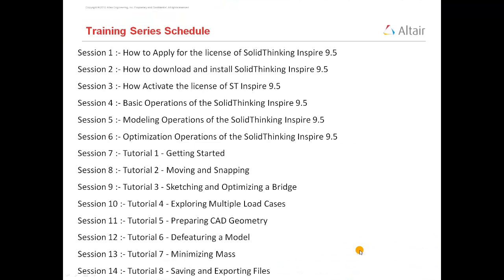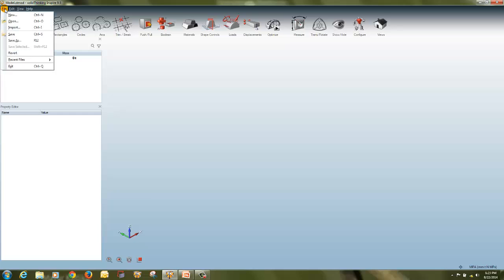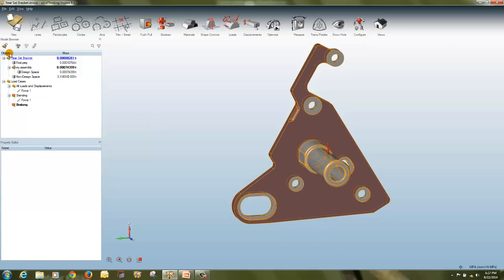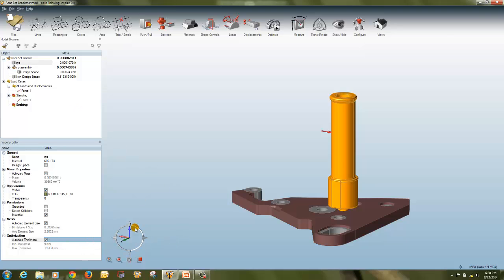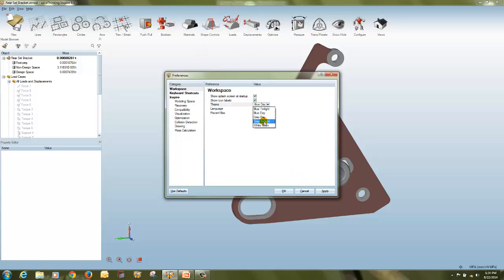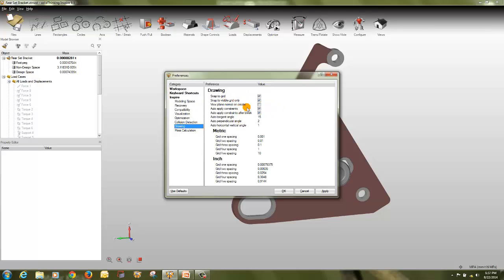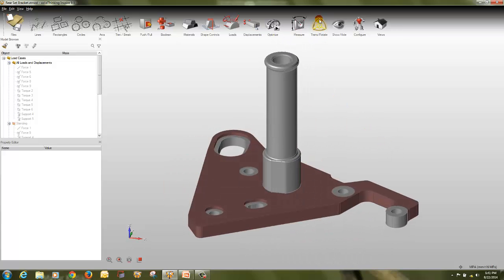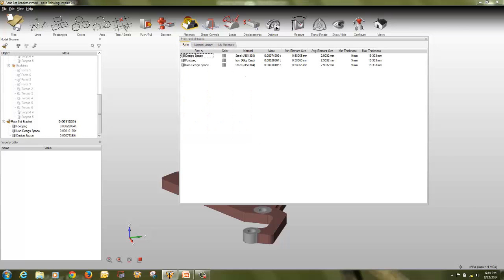STInspire 9.5 Session 4 - Basic Operations of the SolidThinking Inspire 9.5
In this video I have covered the use of some of the basic tools available in ST Inspire 9.5